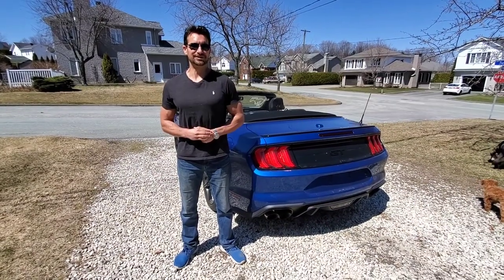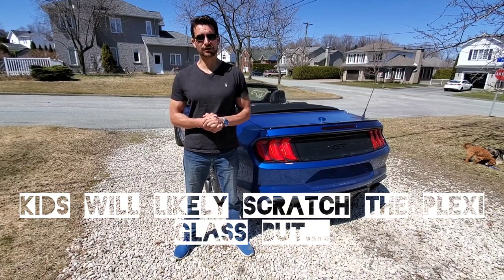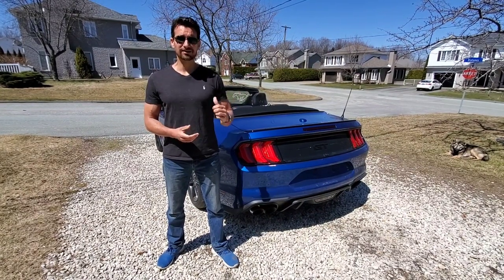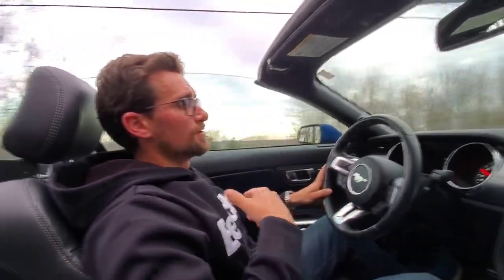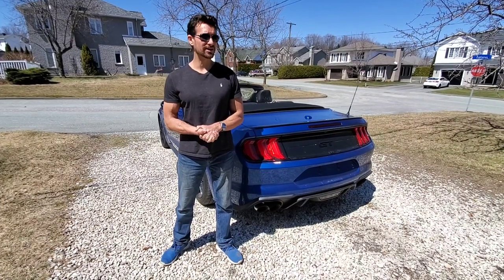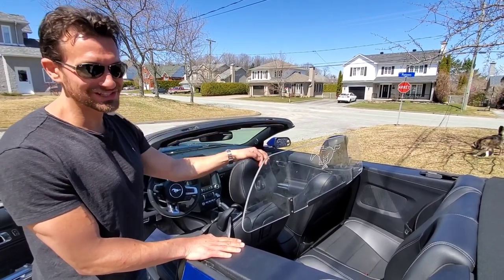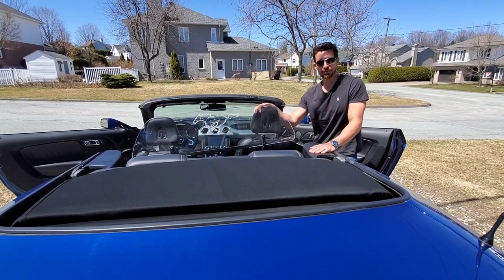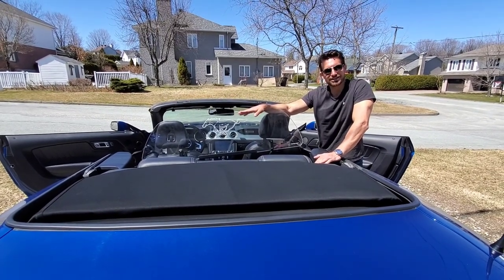Convertible wind deflector models: pros and cons, which one is best for you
In this video I want to explain the 2 main types of wind deflectors and show you the results of having one. You will also learn which wind deflector or windscreen is right for you.

This is a must watch video before purchasing a windscreen. I have had various types of wind deflectors and you will benefit from watching this video because after, without a doubt, you will know which one is best for you.